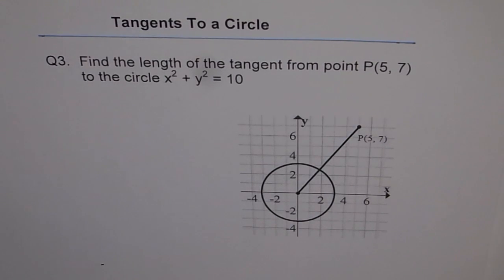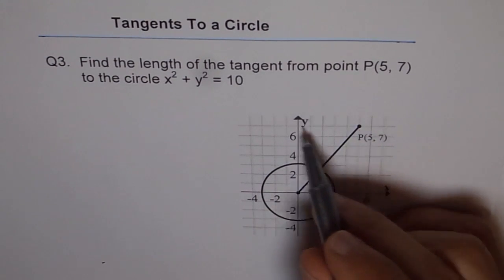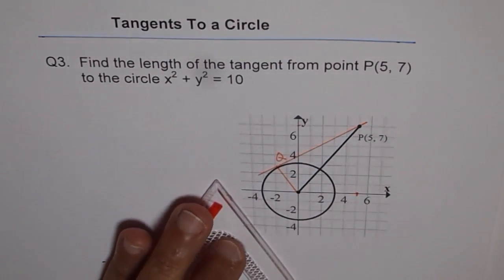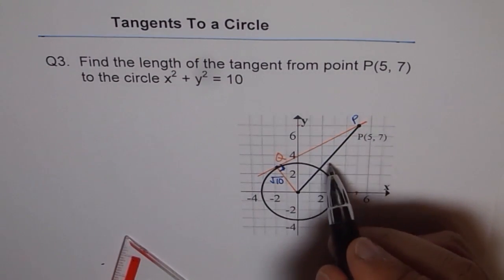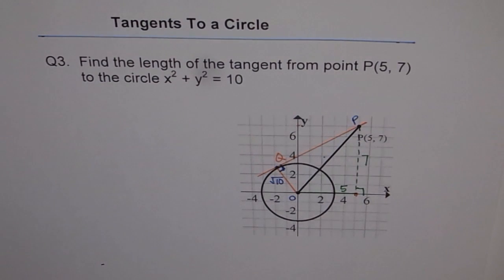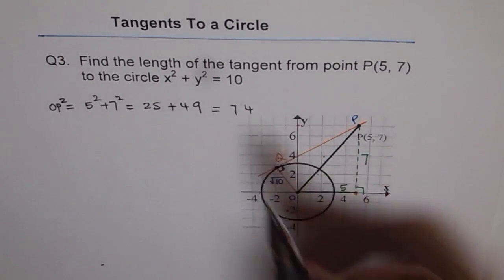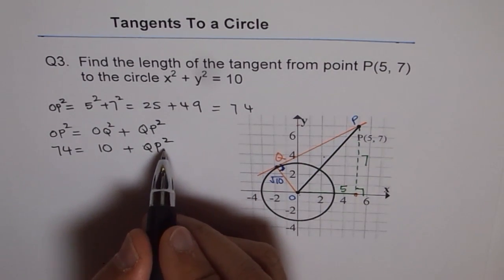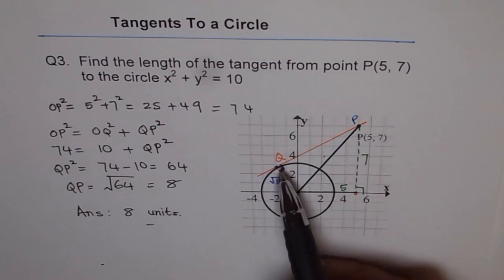Excellent Example on Length of Tangent From Point Q3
Practice Problem: Try it yourself as it is similar to the last video.
Radius is perpendicular to the tangent line. This property is utilized to find the slope of the tangent and thereby its equation.